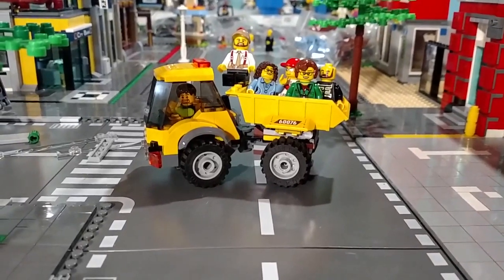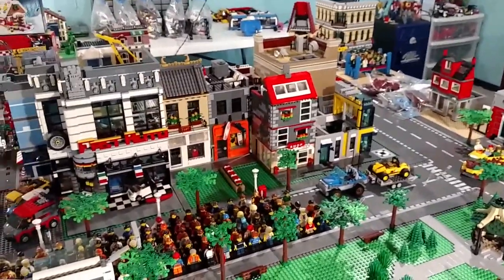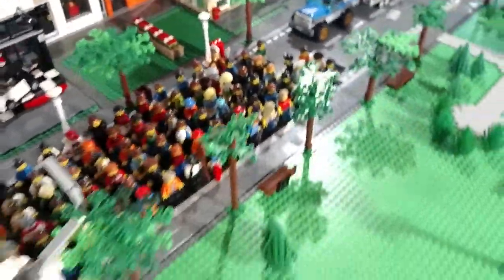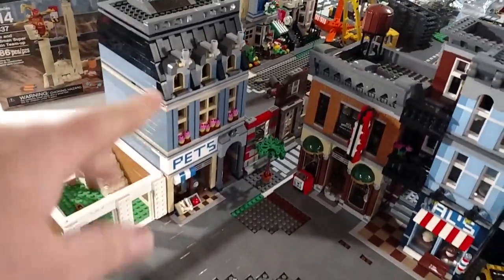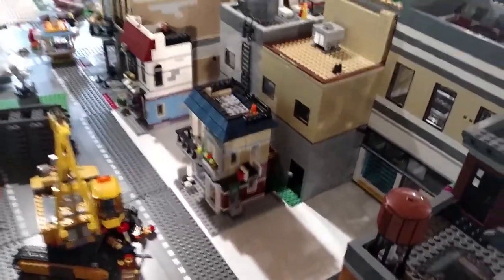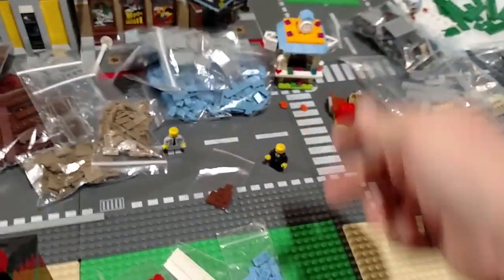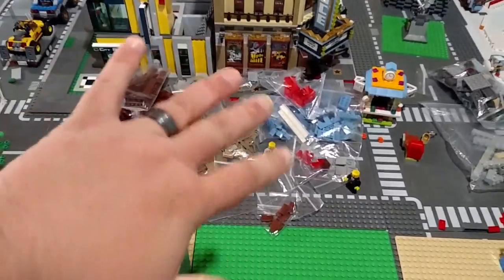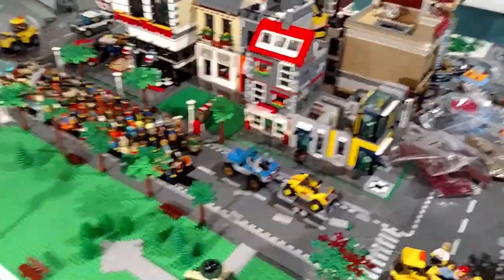Lego City #12 - Under Construction & Some hauls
End of month and still working on the layout.  Sorry for no story and very little staging holidays and all that it entails.  But feedback is very much appreciated.